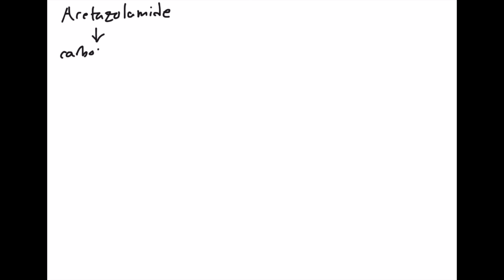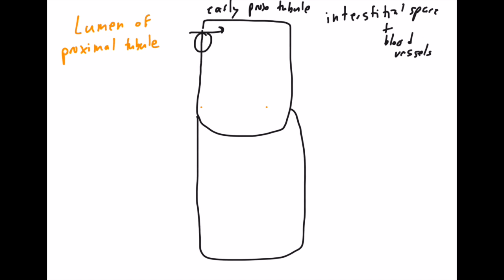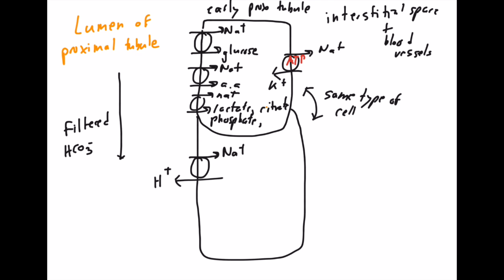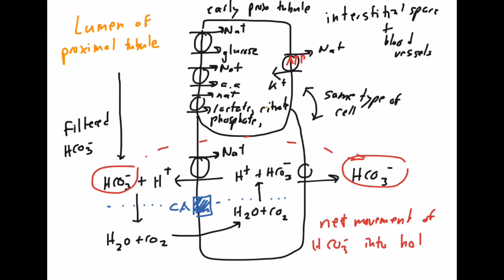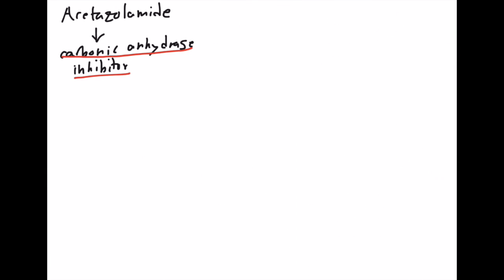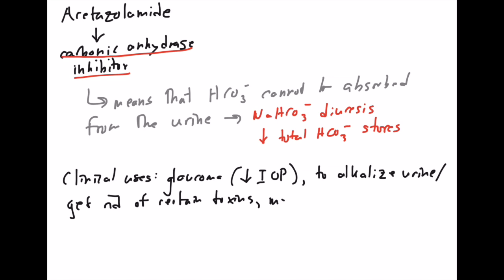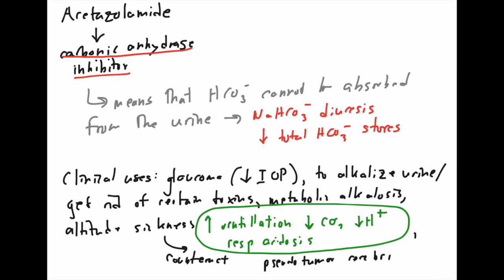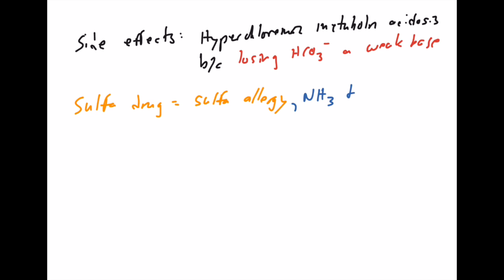Acetazolamide Mechanism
This video is about Acetazolamide Mechanism